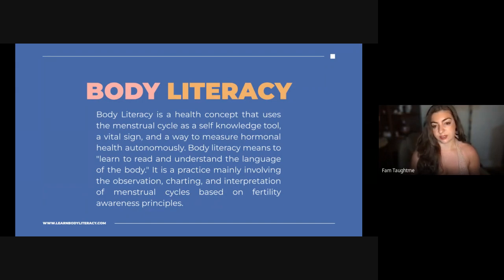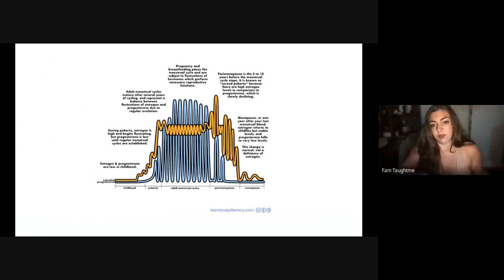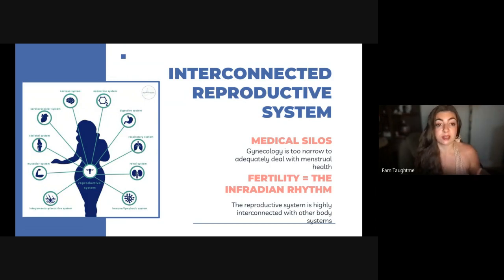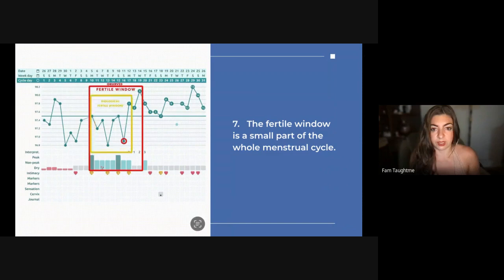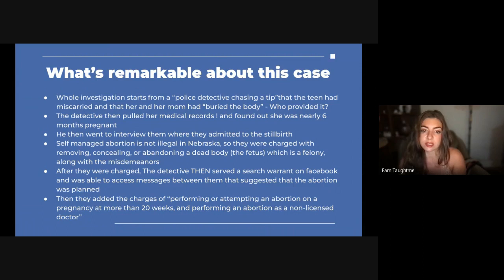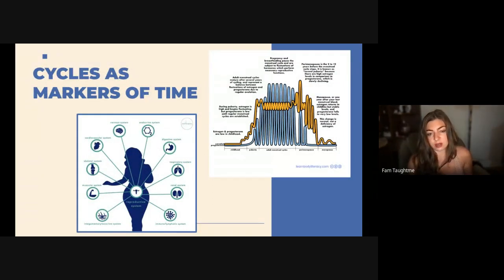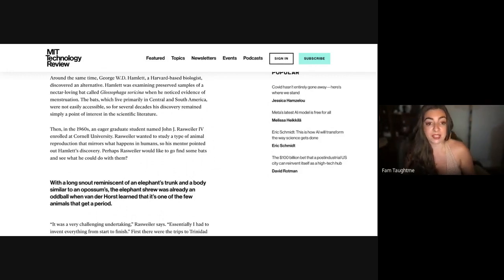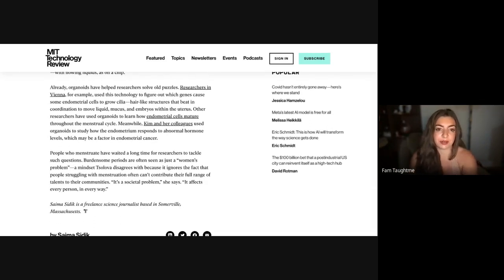Body Literacy Basics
Live webinar from Sat Aug 26, 2023 @ 6pm EST
This discussion is about the history of the body literacy movement and the contemporary issues with building power as body literacy collectives.